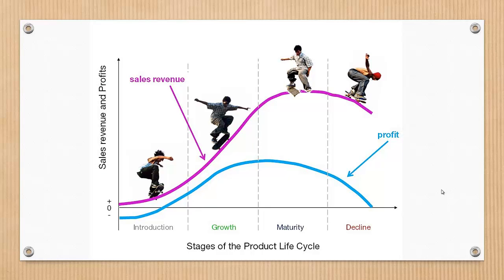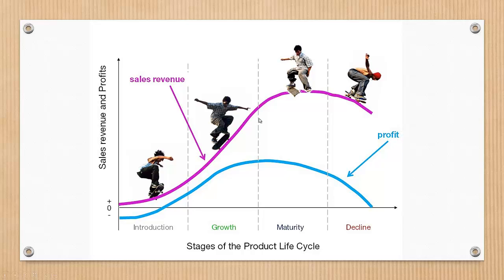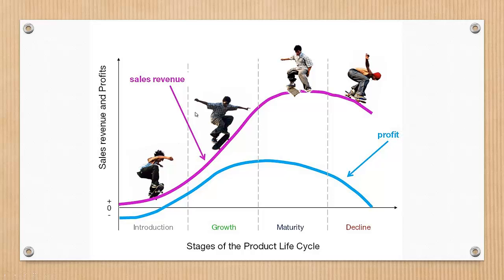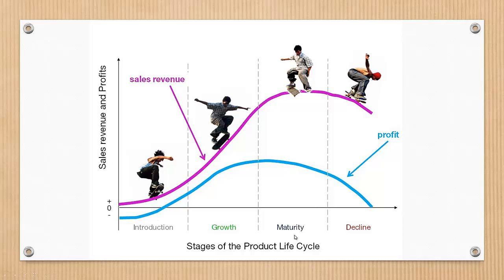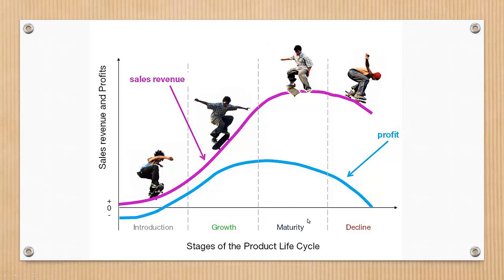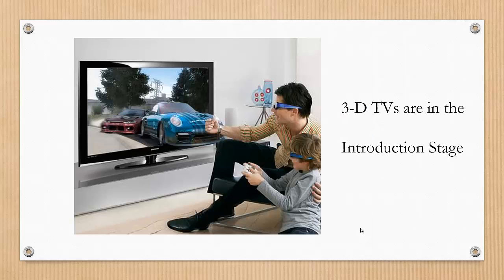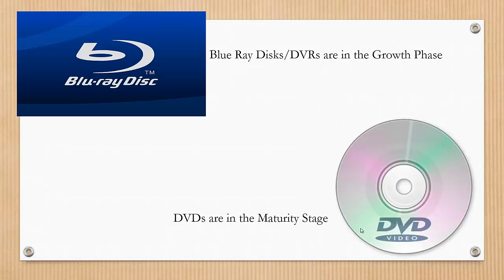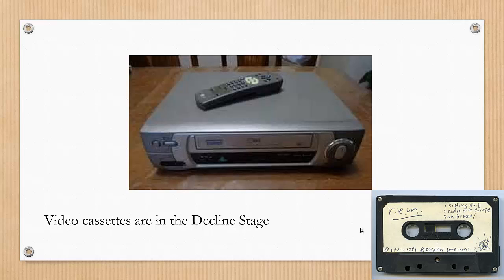Product Life Cycle Stages